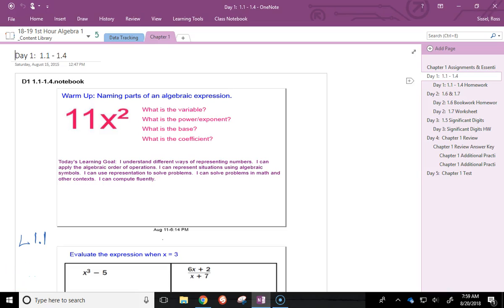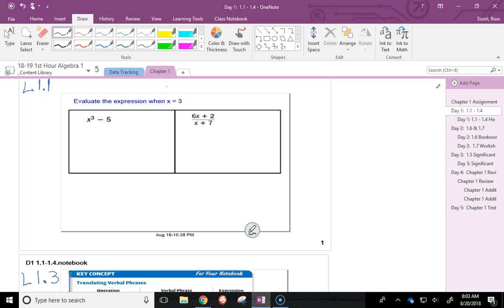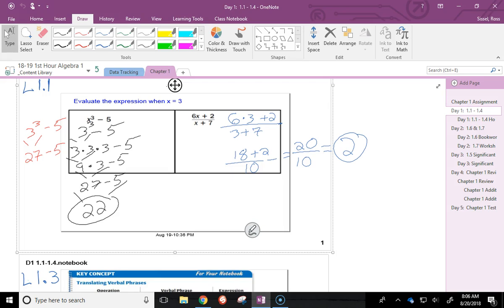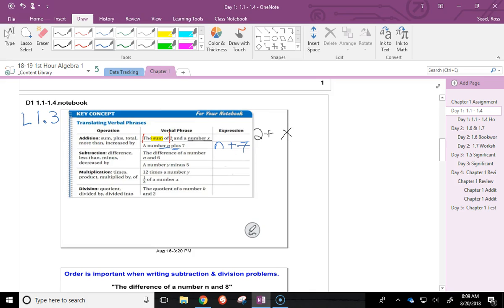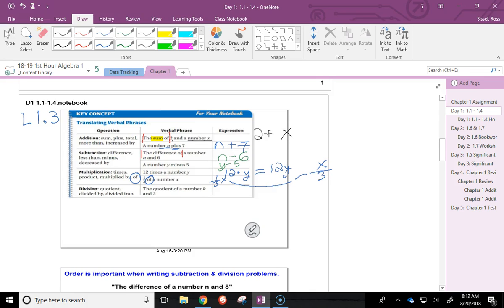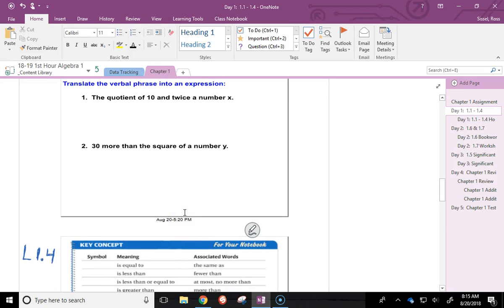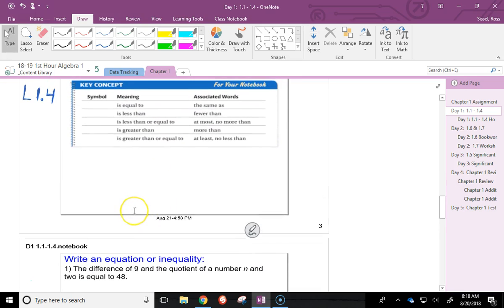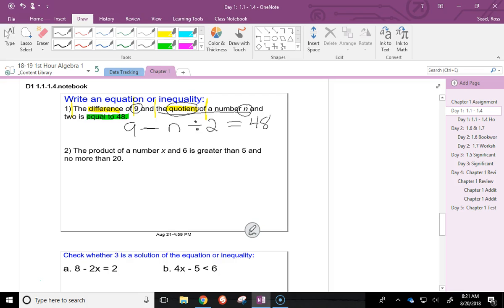Algebra: Lesson 1.1-1.4